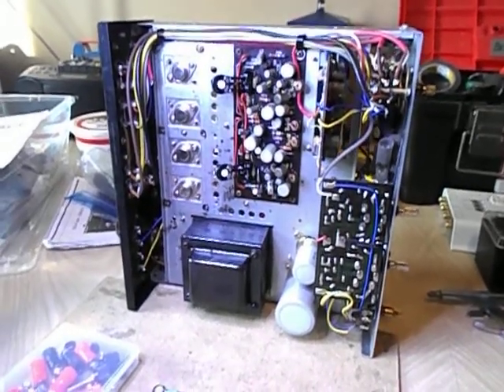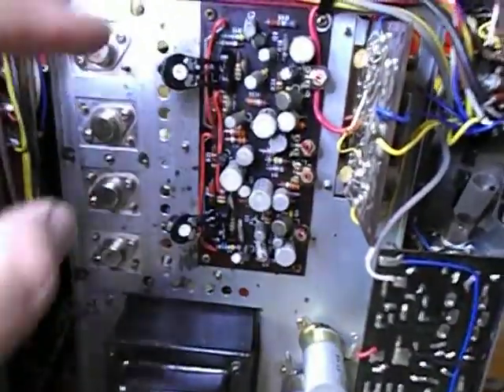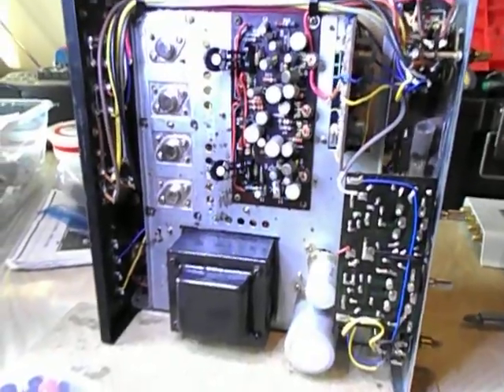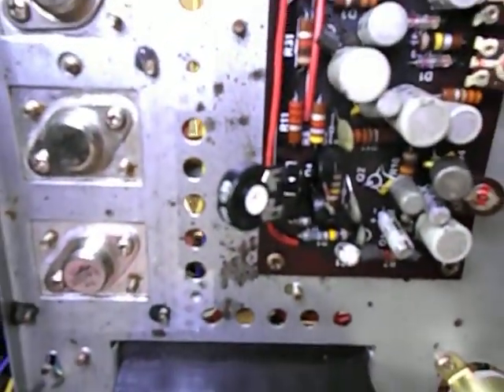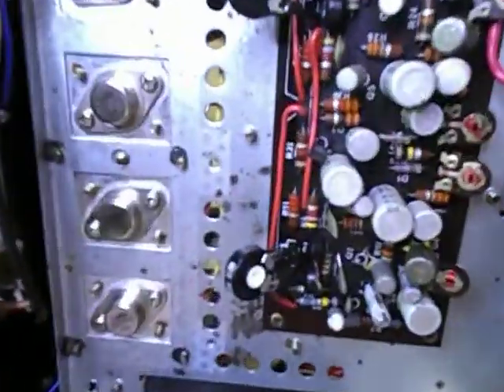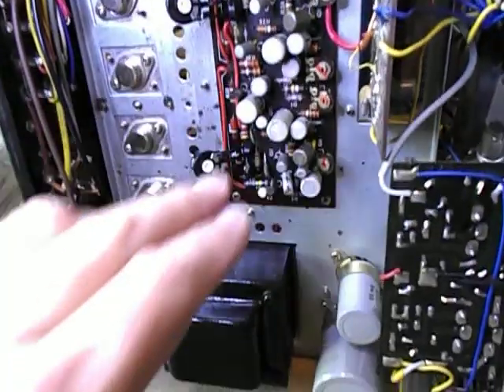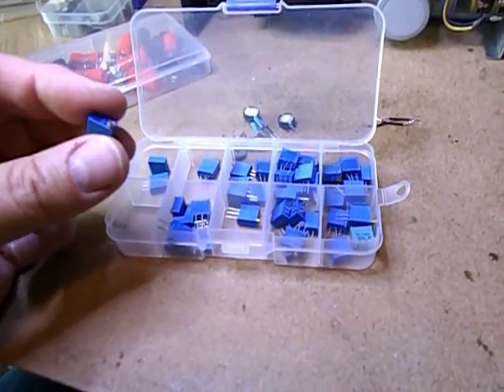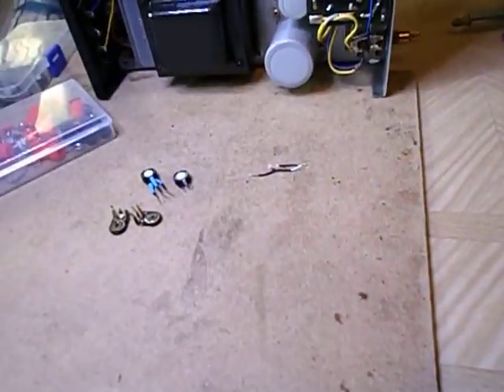The best bias pot for your vintage solid state stereo.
Bias pots can cause early solid state amps to go into thermal overload!  Kenwood, Sansui, Yamaha, Pioneer all cheaped out on this important part.